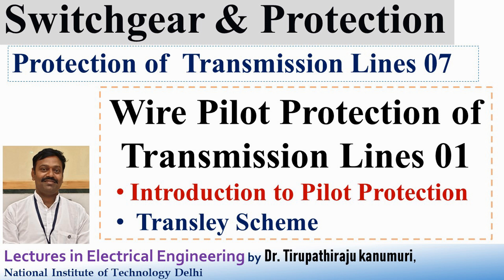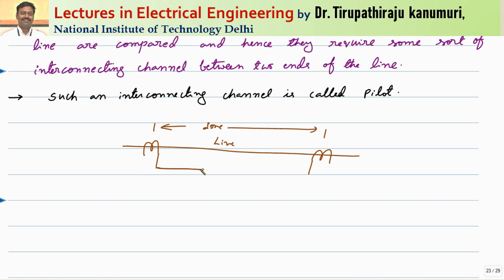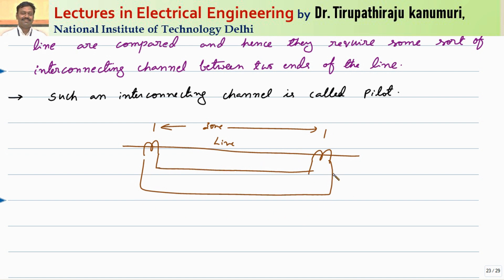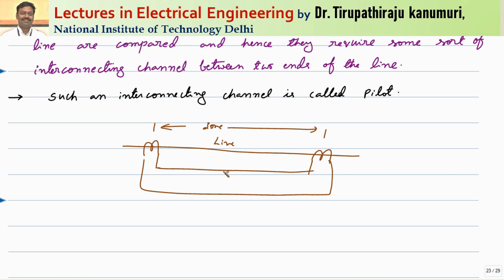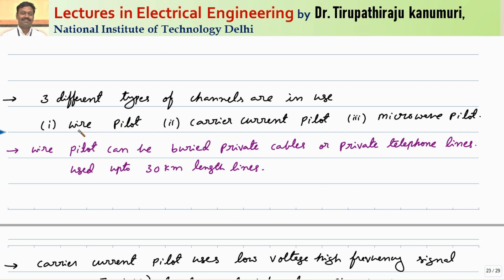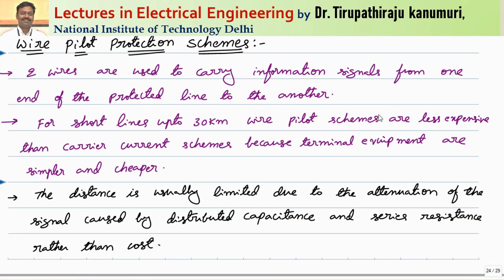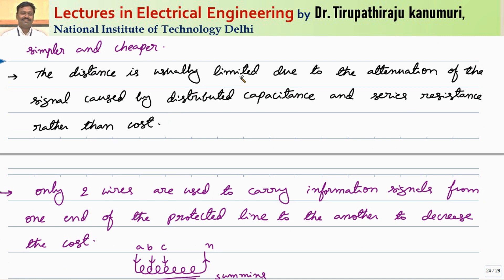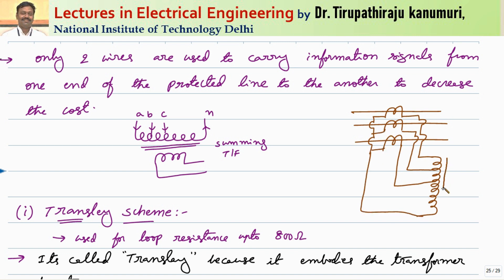SGP508 Wire Pilot Protection of Transmission Lines 01